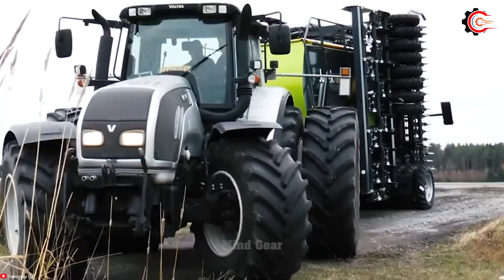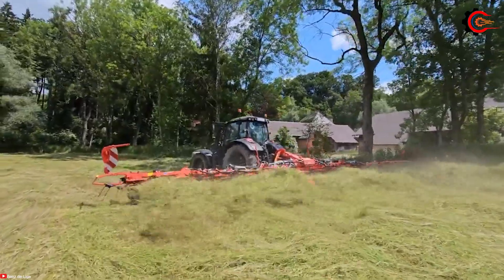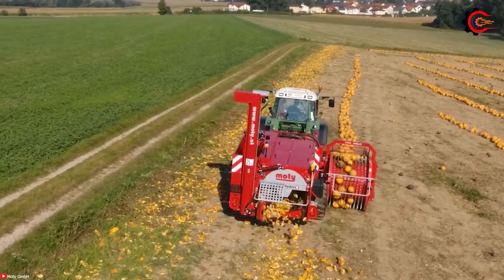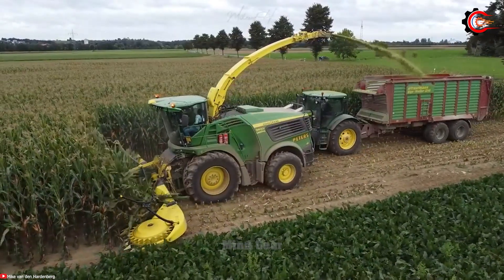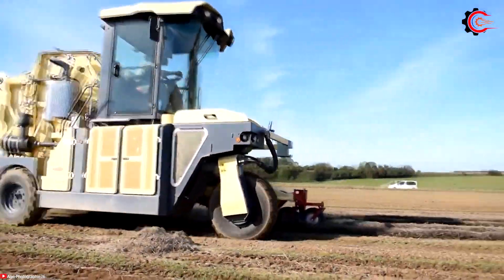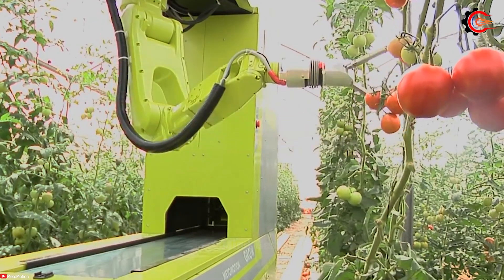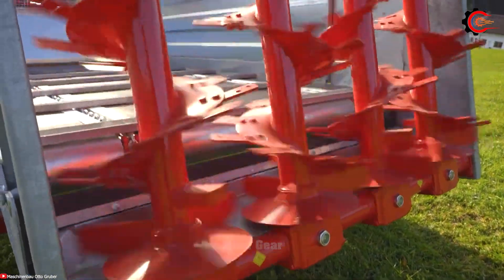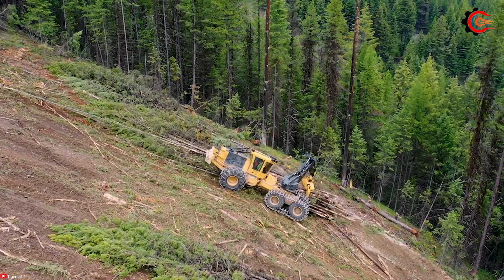10 Amazing Most Modern Agriculture Machines Working At Another Level ▶13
10 Amazing Most Modern Agriculture Machines Working At Another Level ▶13
In the dynamic world of agriculture, there is an incredible transformation happening thanks to the emergence of cutting-edge machinery and heavy equipment. These amazing machines are redefining the very essence of farming, operating at levels of efficiency and productivity that were once thought unattainable. From state-of-the-art precision planting and harvesting equipment to innovative soil preparation and crop management machinery, the top 10 modern agriculture machines are setting new industry standards. These remarkable machines offer precision, speed, and automation, making them indispensable tools in the modern agricultural landscape. They epitomize the future of farming by harnessing technology to meet the ever-increasing global demand for food production.
00:00 Intro Total Agriculture Machine
00:23 Tractor combined with plow
01:31 Lawn Rake
00:32 Pumpkin Harvester
03:30 Potato Harvester
04:53 Potato Harvester
05:52 Hay Balers
06:51 Automatic Tomato Harvesting Robot
08:00 Tobacco Leaf Harvester
09:14 Manure Spreader
10:11 Wood Tractor